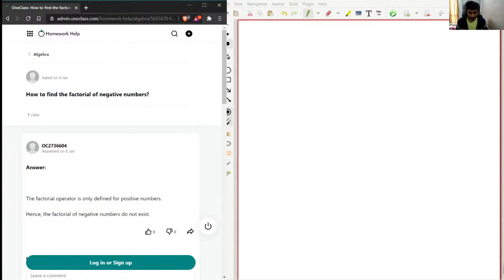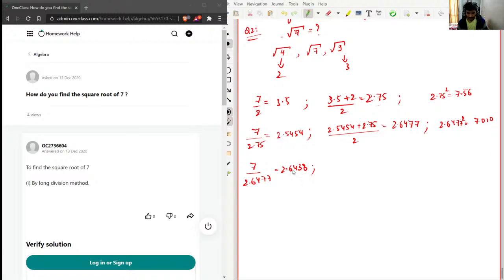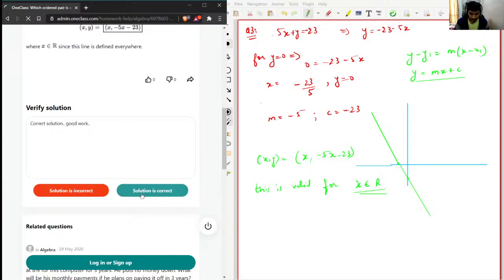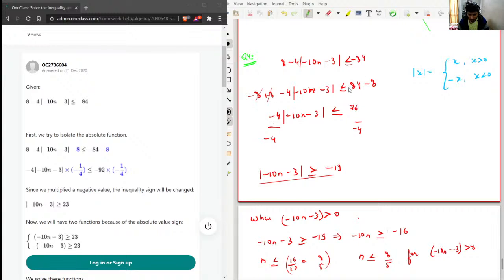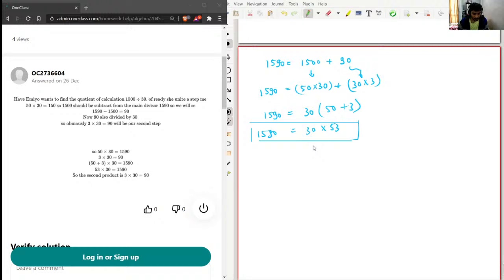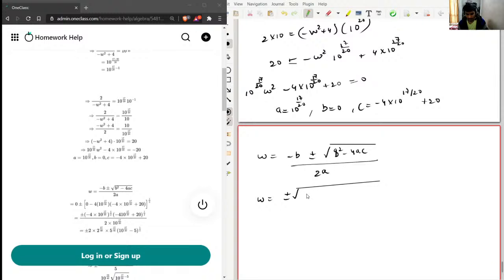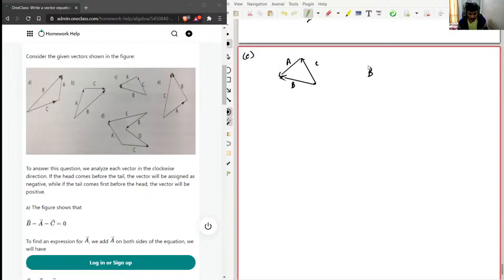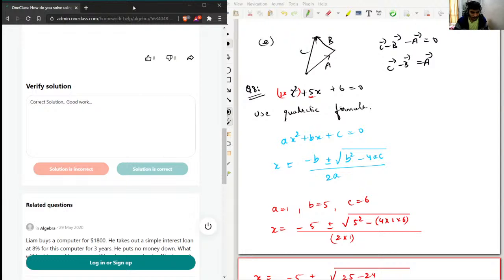Q&A with Devansh - Popular Math Questions